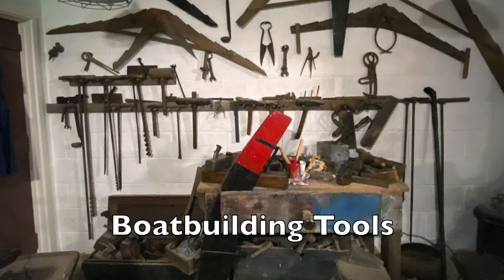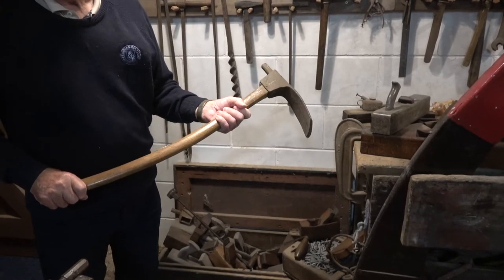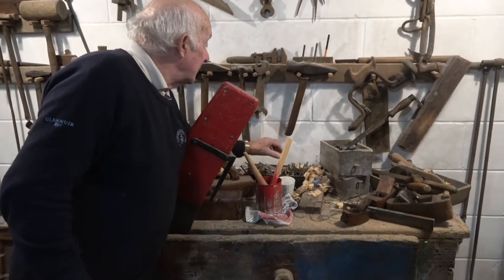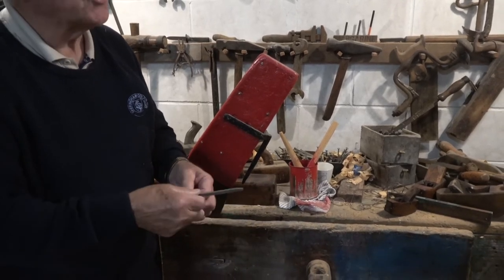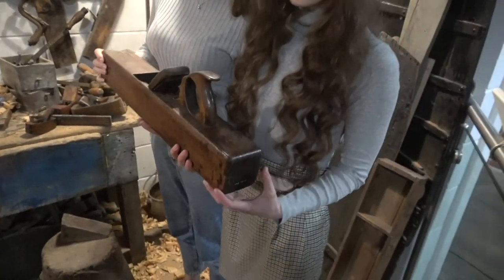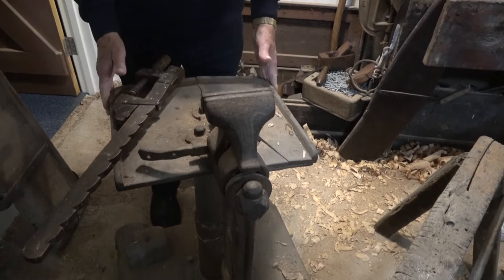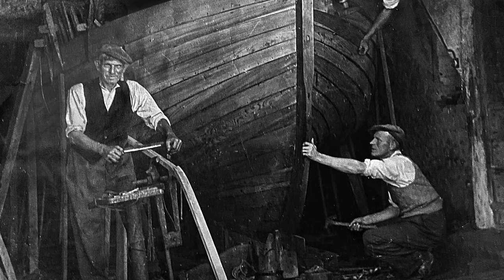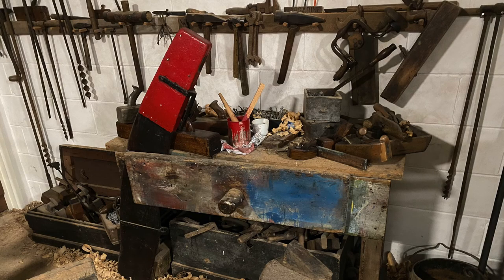Boatbuilding Tools at the Sheringham Museum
Sheringham Museum has recreated the Emery Boatbuilding workshop. Mike Emery demonstrated to his Granddaughters, Serena and Freya MacMillan, how some of the old tools were used to build wooden fishing boats.